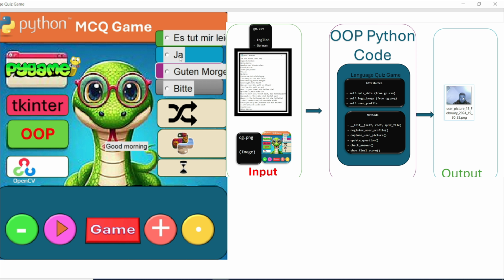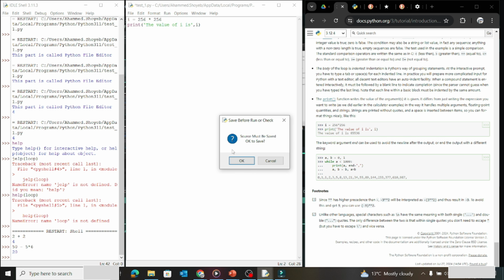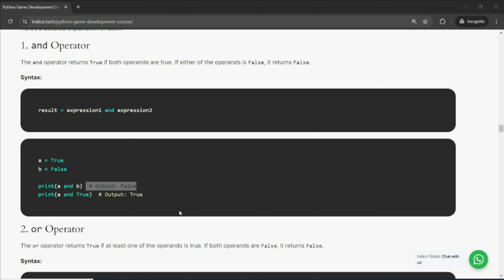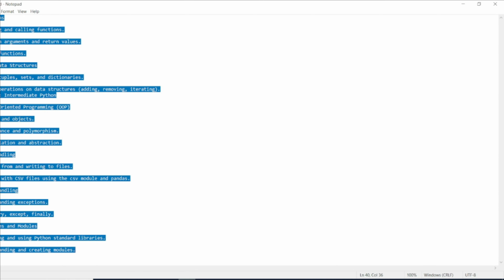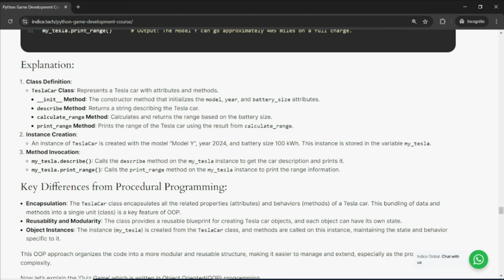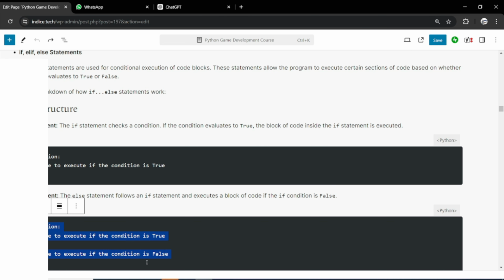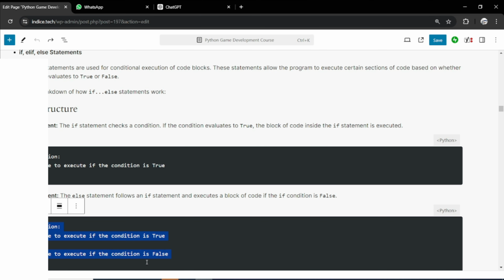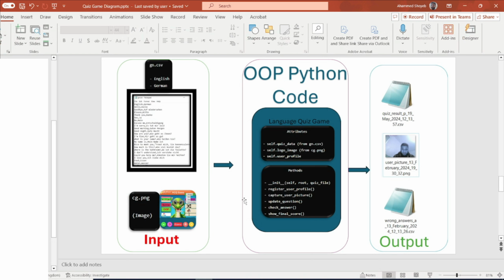Python Game Development: Build a MCQ Quiz Game from Scratch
Whether you're new to Python or looking to deepen your understanding, this tutorial has something for you. So, sit back, grab a cup of coffee, and let's get started on our Python journey!

In this video, we’ll dive deep into the world of Python, starting from the very basics, and maturing in a practical Game Development project— We will develop a Multiple Choice Question and answer game.
We’ll begin by getting familiar with Python IDLE, understanding how to use it effectively, and managing file directories. We'll explore essential programming concepts like control flow with if, else, for, and while loops, which are fundamental for writing logical and efficient code.

After laying down the basics, we’ll move on to more complex topics such as nested if…else statements and logical operators like and, or, and not. You’ll learn how these operators work, how to combine them, and the rules of operator precedence that dictate how expressions are evaluated in Python.

To solidify your understanding, we’ll look at practical examples that bring these concepts to life, showing you how they are applied in real-world programming scenarios.

In the latter part of the video, around the 47-minute mark, we’ll introduce you to a Python project where we'll build a multiple-choice quiz game. We’ll walk through the implementation step by step, covering everything from setting up the LanguageQuizGame class, to methods like __init__, register_user_profile, capture_user_picture, and update_question.

Finally, we'll explore how this Python quiz game can be adapted for Android, giving you a glimpse into the possibilities of cross-platform development.